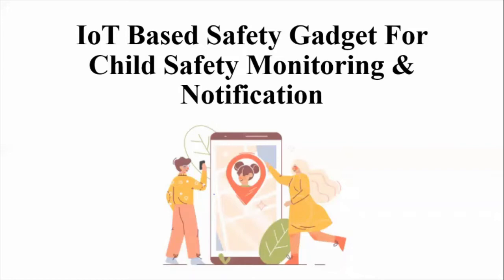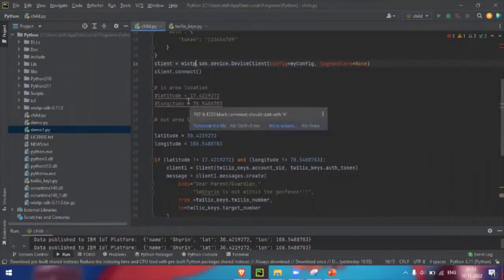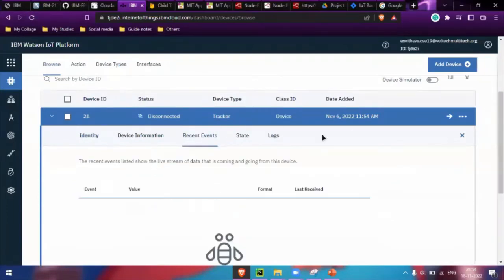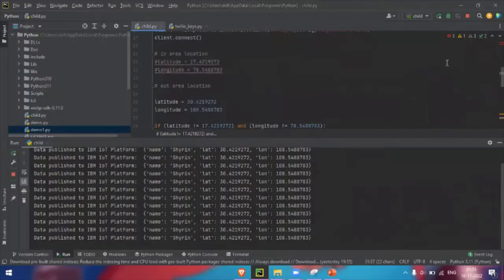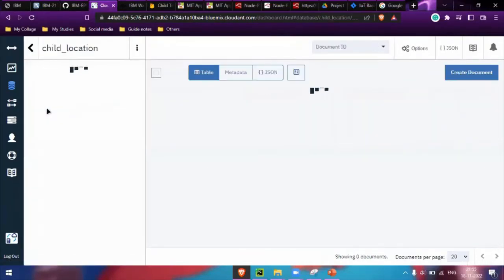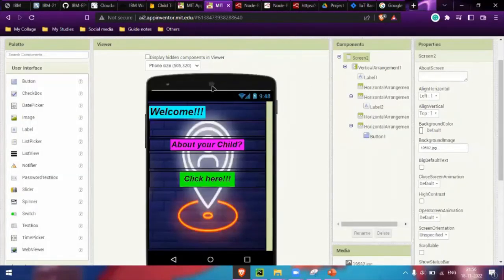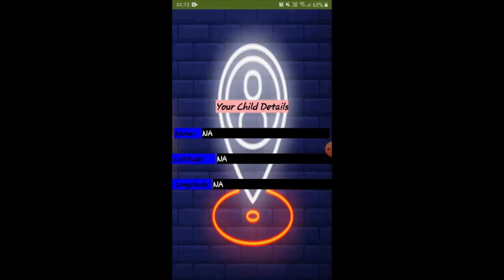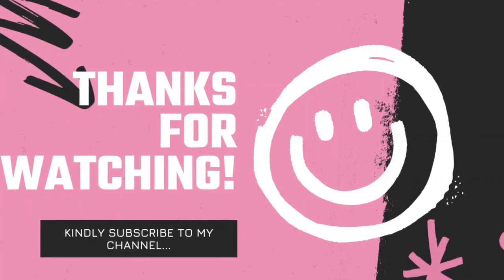IoT-Based Safety Gadget for Child Safety Monitoring & Notification | College Project | NalaiyaThiran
Hi everyone,
             In this video I explained the working of my project.

Hope you liked the video. Thanks to Nalaiya Thiran team for providing this amazing opportunity!!!